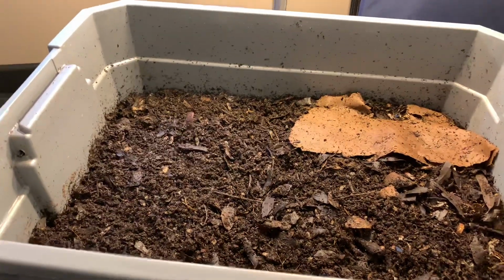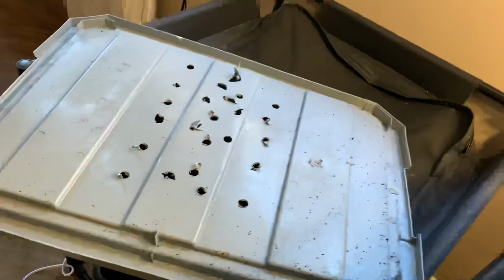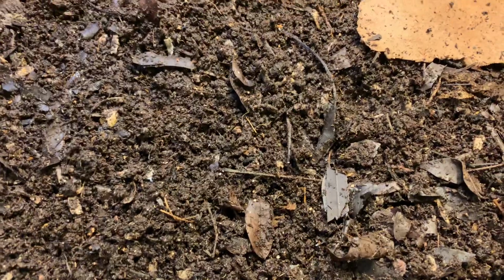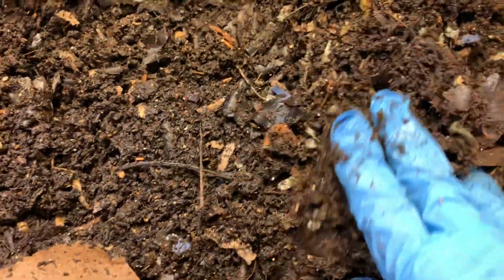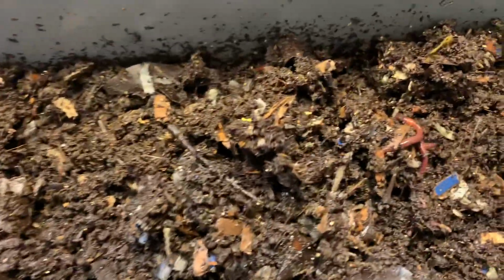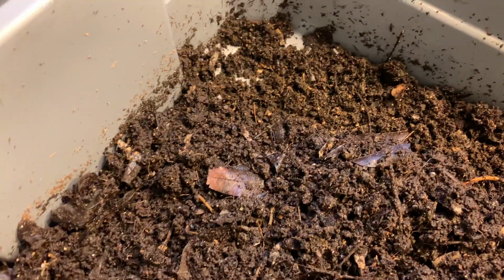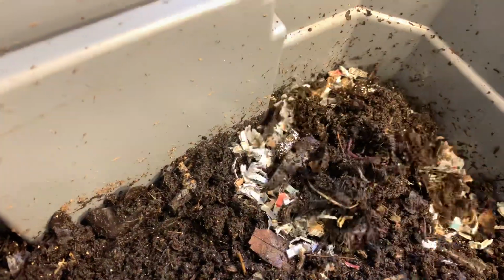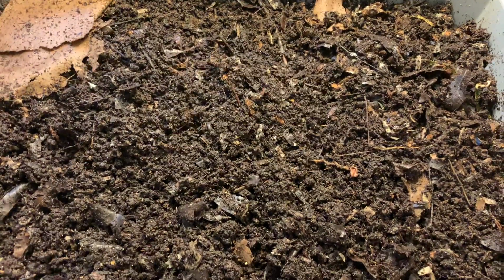All blue worm bin update week 6.